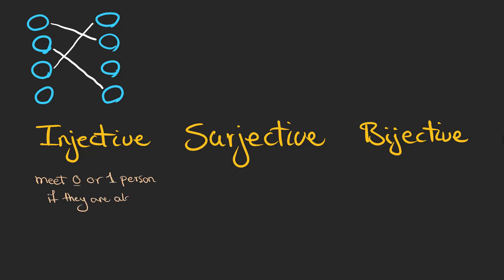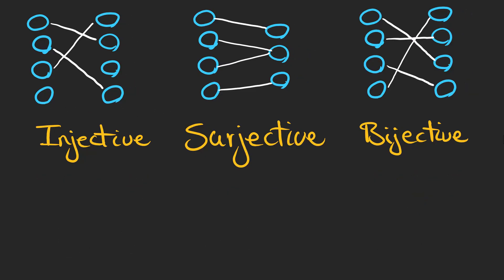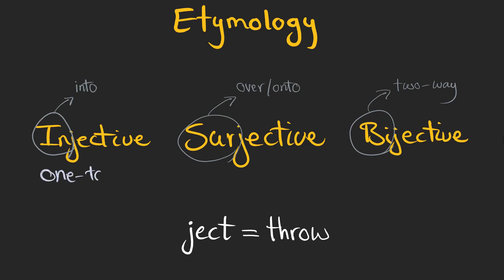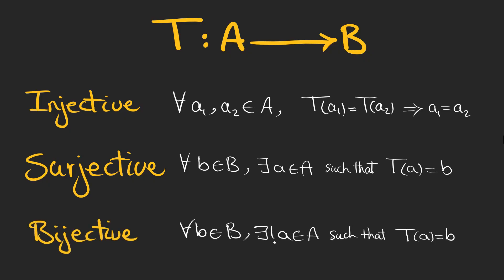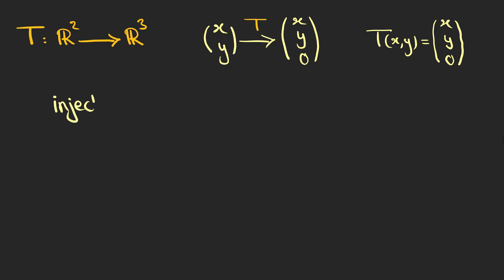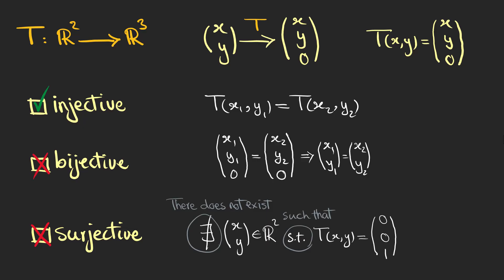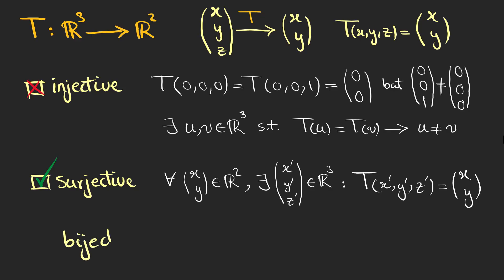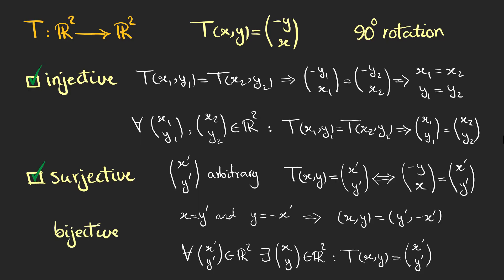Injective, Surjective, and Bijective Mappings Explained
In this video, we explore the fundamental concepts of injective, surjective, and bijective mappings in mathematics and linear algebra. Through intuitive analogies and clear visual examples, you’ll learn how these mappings define relationships between sets and vector spaces. We also analyze real examples of linear transformations to understand one-to-one, onto, and bijective functions in a geometric context.

You can also watch these videos in which I discuss the concepts in more details: